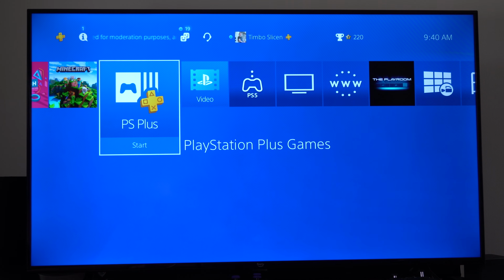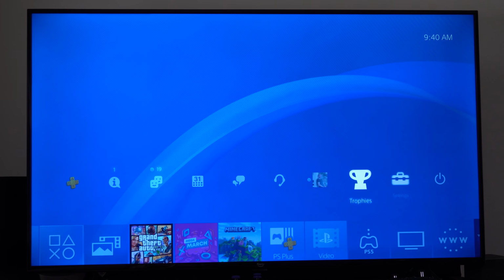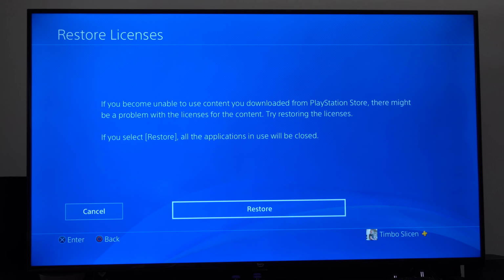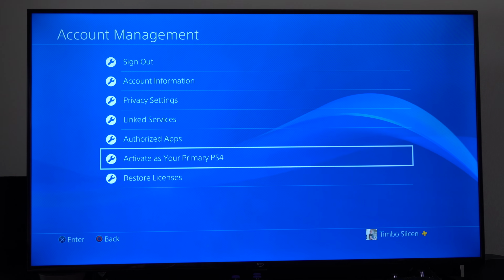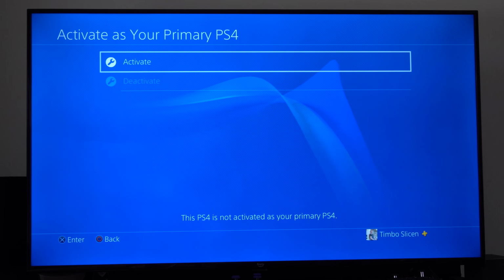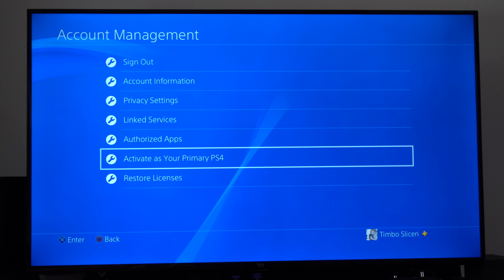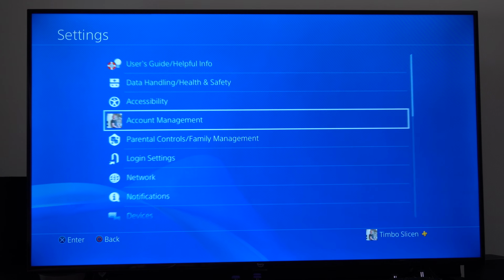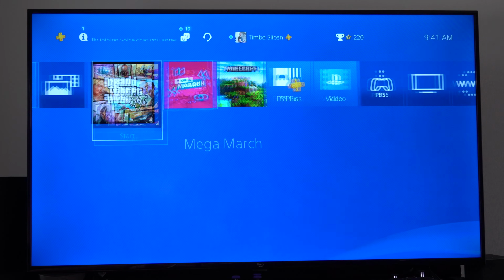How to Fix the Locked Games on PS4 Console (Cant Play offline)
To fix locked games on your PS4 console (games with a padlock icon that won’t launch), follow these steps:
Check your internet connection. Go to Settings, Network, Test Internet Connection to ensure you’re online, as locked games often relate to license verification.

Restore licenses. From the home screen, go to Settings, Account Management, Restore Licenses. Select Restore and wait for it to finish. This refreshes your game licenses tied to your PSN account.

Verify the PS4 is your primary console. Go to Settings, Account Management, Activate as Your Primary PS4. If it’s not activated, select Activate. If it says it’s already active elsewhere and you don’t have access, deactivate all devices via the PlayStation website (Account Settings, Device Management, Deactivate All—usable once every six months), then reactivate your PS4.

Sign out and back in. From Settings, Account Management, sign out of your PSN account, then sign back in with your email and password.

Re-download the game if it’s digital. Go to Library, find the locked game under Purchased, and select Download. If it’s a disc game, eject and reinsert the disc, ensuring it’s clean and undamaged.

Check PS Plus status if it’s a subscription game. Go to Settings, Account Management, Account Information, Subscriptions. If expired, renew it. If active, ensure your console is primary or you’re signed into the purchasing account.